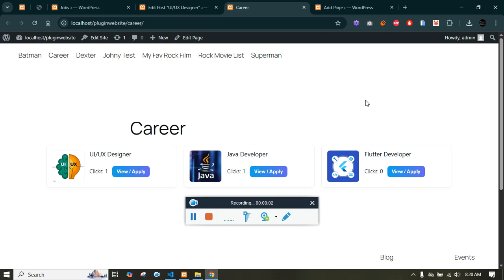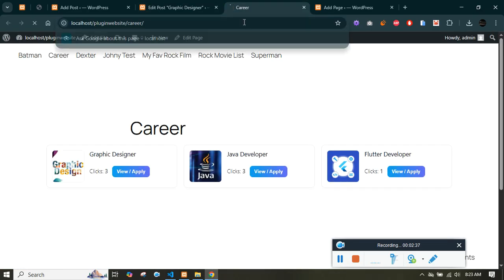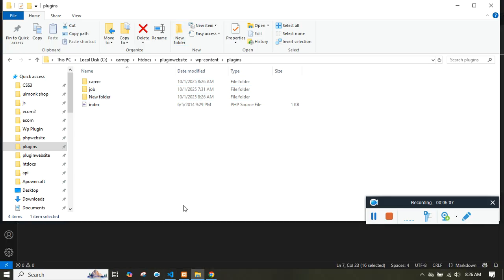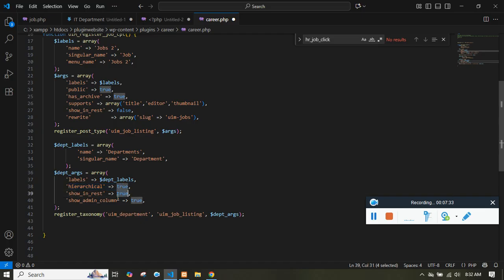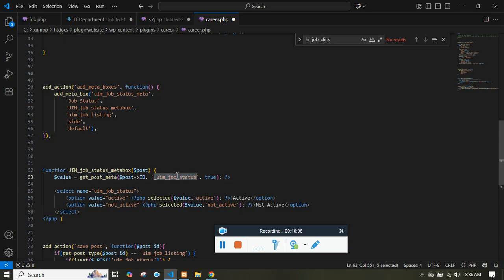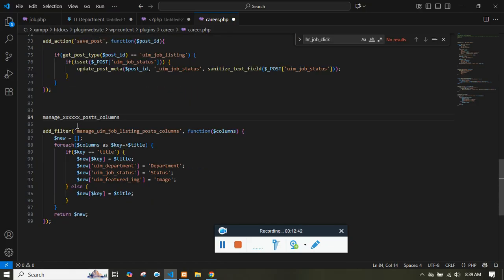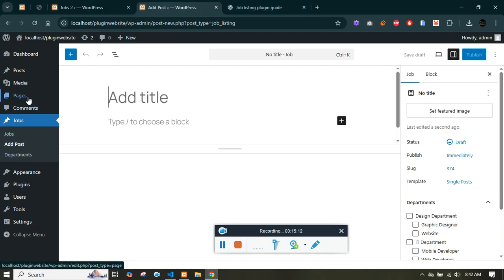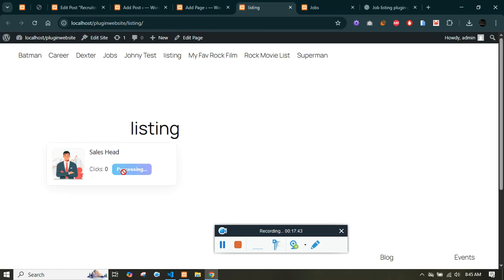Ep48 - Job Listing Wordpress Plugin Tutorial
Ep48 - Job Listing Wordpress Plugin Tutorial Source Code

In this tutorial, we build a custom WordPress plugin called UIM Job Listing Manager. This plugin is designed for HR teams or recruiters who want to post and manage job openings directly inside WordPress without relying on third-party tools.

We cover:
✅ How to register a Custom Post Type (CPT) for Job Listings
✅ Creating a hierarchical taxonomy (Departments) for organizing jobs like IT → Backend → API Integration
✅ Adding a Job Status metabox (Active / Not Active)
✅ Customizing the WP Admin list table with Department, Status, and Featured Image columns
✅ Creating a Frontend Job Board with a clean grid layout
✅ Adding an AJAX-powered click counter to track how many times users interact with job postings
✅ Using inline CSS and jQuery for styling and interaction
✅ Prefixing everything with UIM_ to prevent plugin conflicts

📌 Features of UIM Job Listing Manager Plugin
Add and manage job listings inside WordPress Admin
Organize jobs by departments and sub-departments
Track which jobs are active or inactive
Display a frontend job board with a responsive grid layout
Count how many users click on a job using AJAX
Lightweight, no external libraries required (uses WordPress jQuery)
Prefix-safe with UIM_ so it won’t conflict with your other plugins